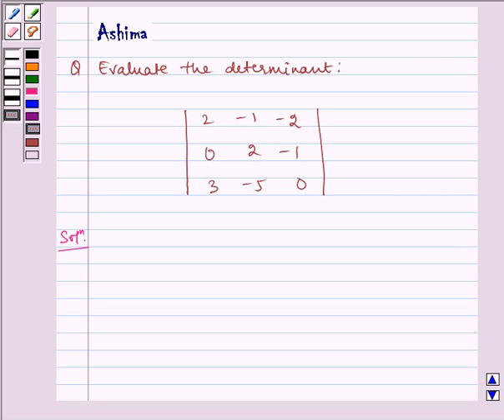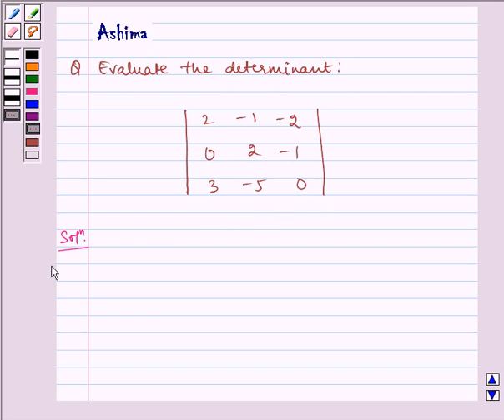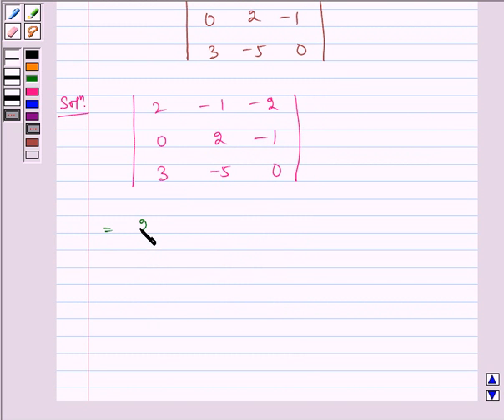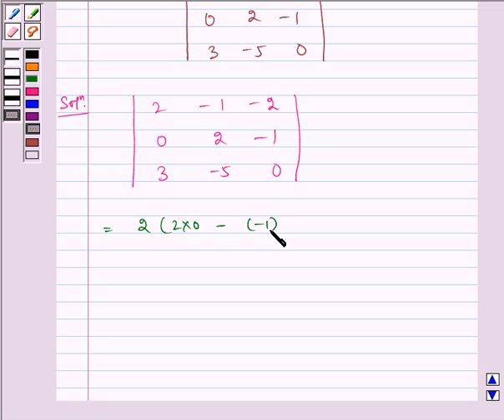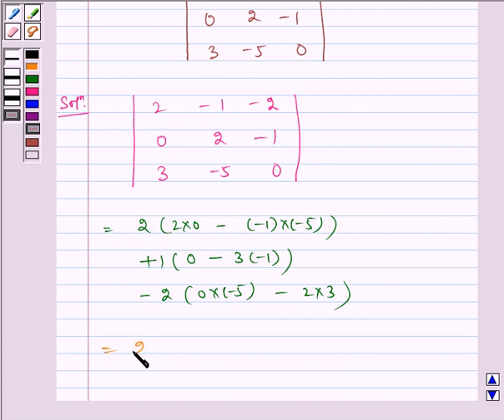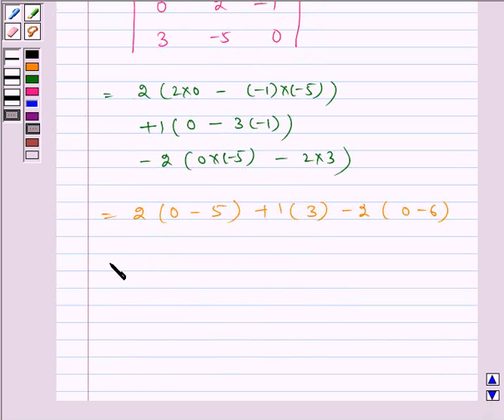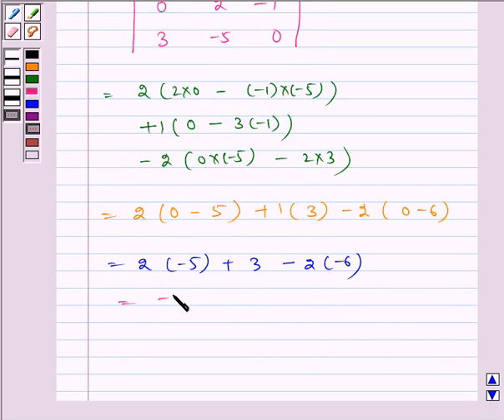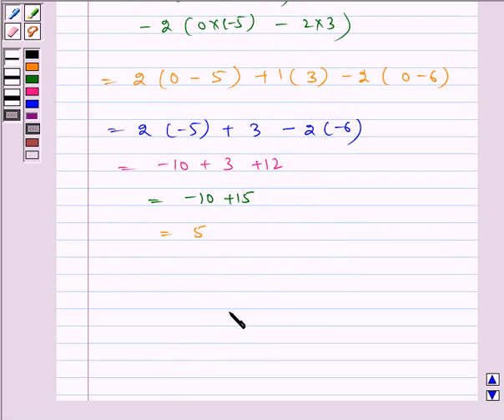Maths XII NCERT 2007 4 4 1 5iv